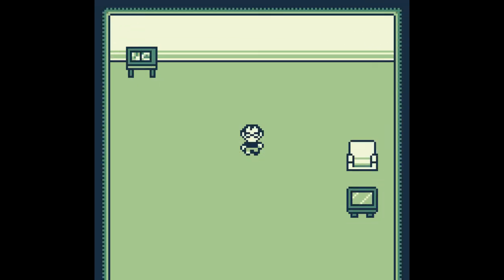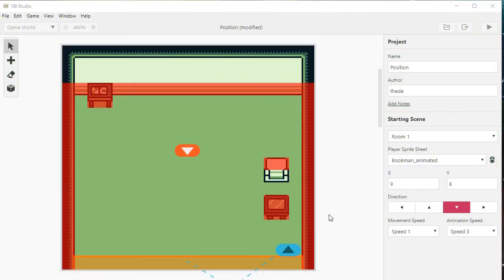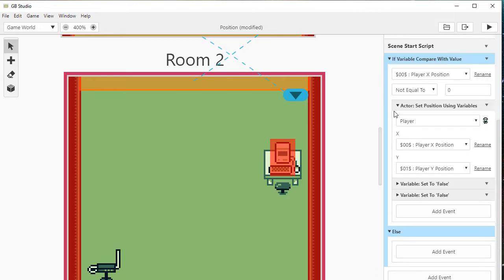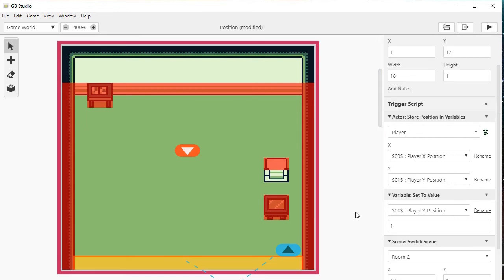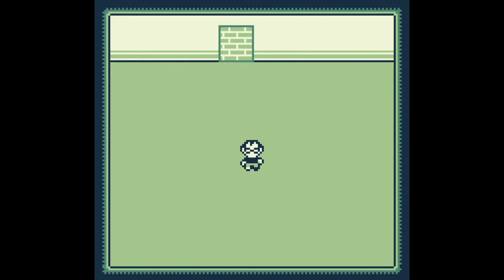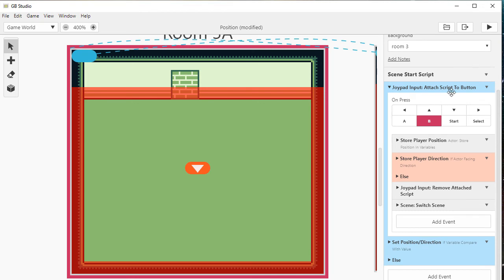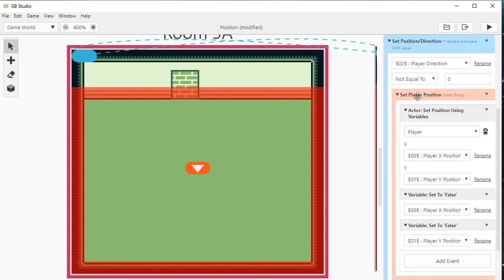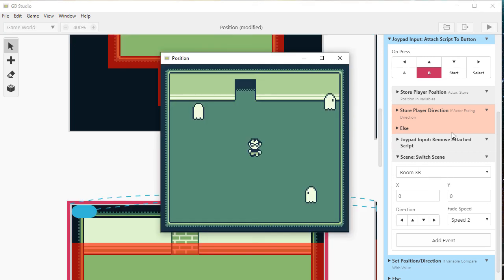Maintaining Player Position Through Scene Switches | GB Studio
How to set up a system in GB Studio where the player will start scenes at (or relative to) where they left the last one.
Forgot to mention, the checks to run the script are only necessary when mixing normal and modified transitions.

or not, I mean it's really up to you.